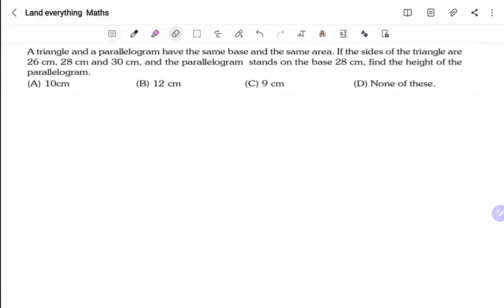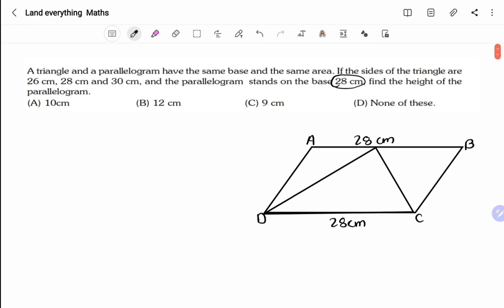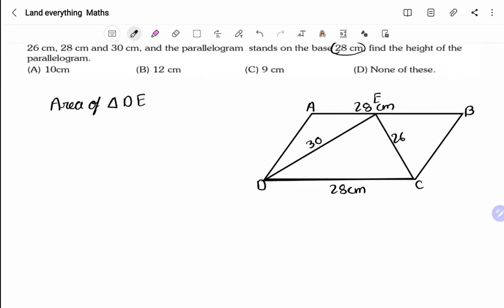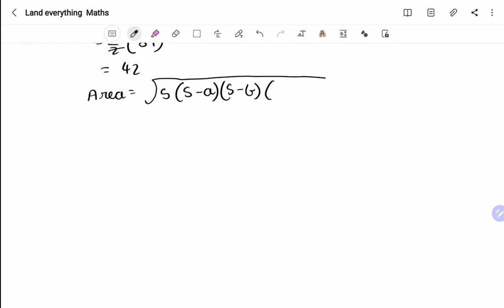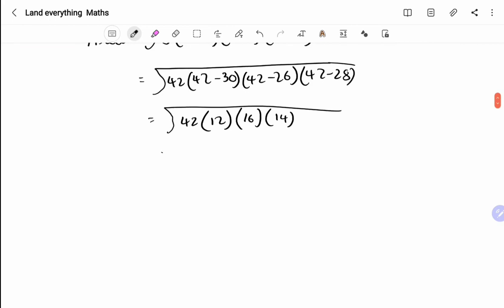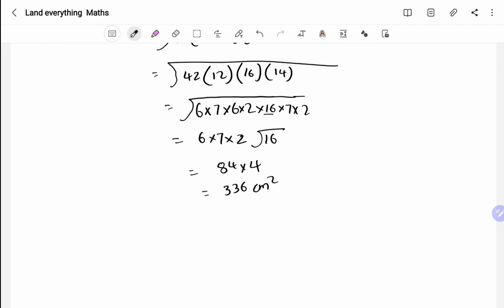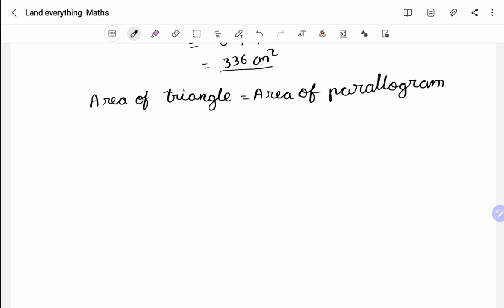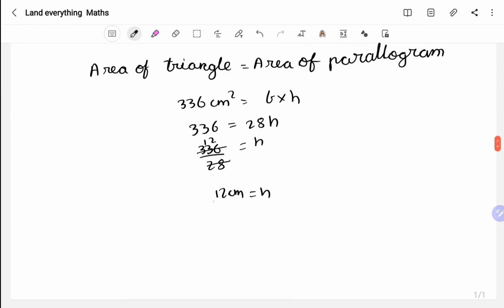A triangle and a parallelogram have the same base and the same area.If the sides of the triangle are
26 cm, 28 cm and 30 cm, and the parallelogram stands on the base 28 cm, find the height of the
parallelogram.